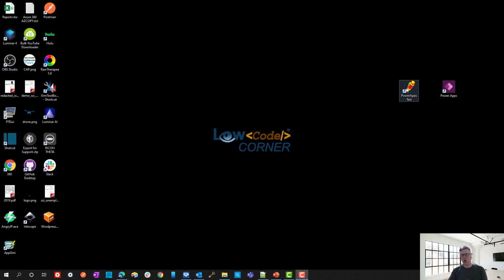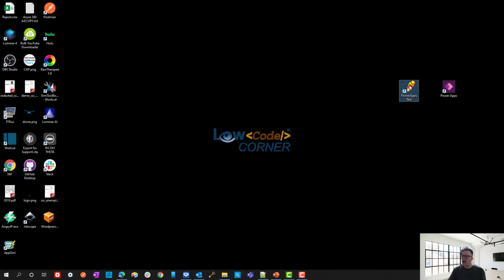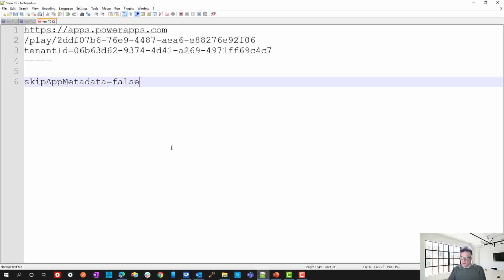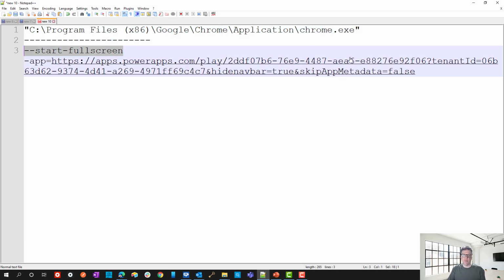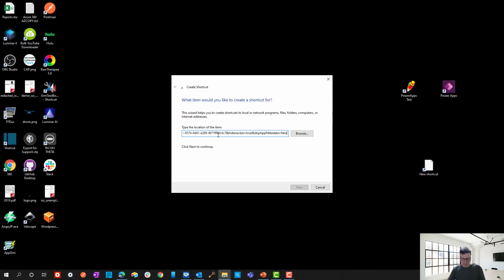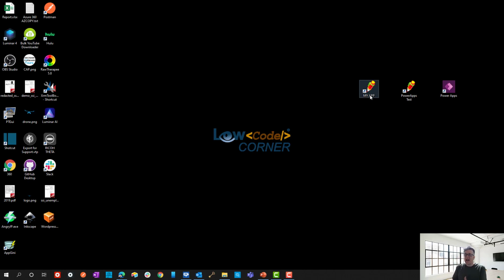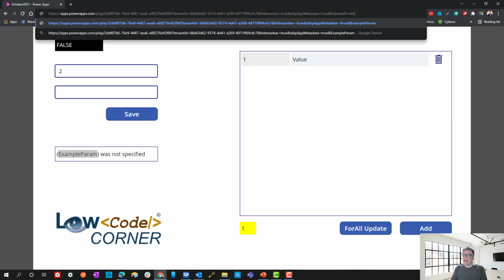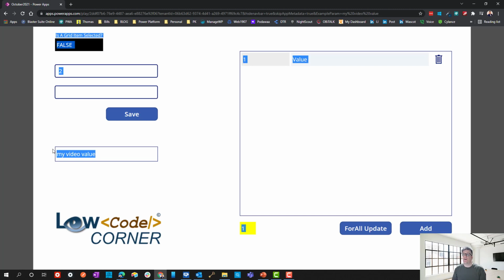October 2021 - Desktop ShortCut for your power app